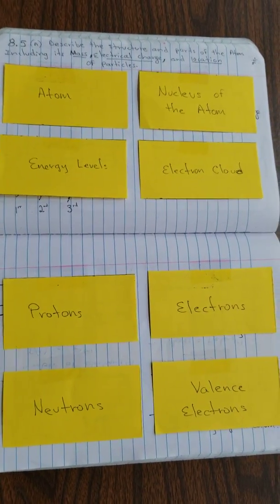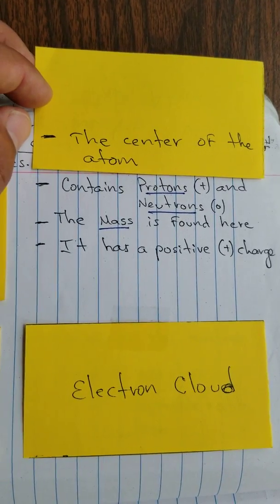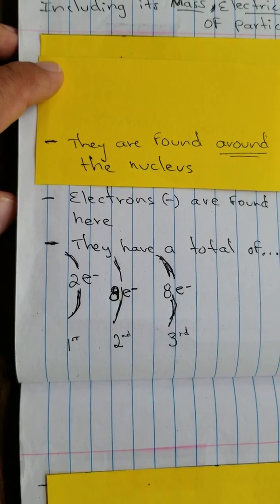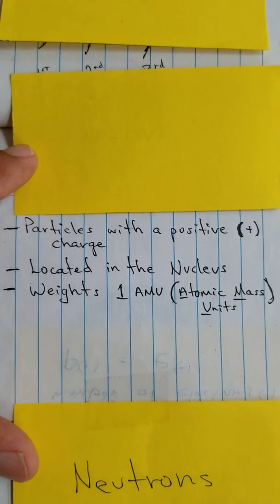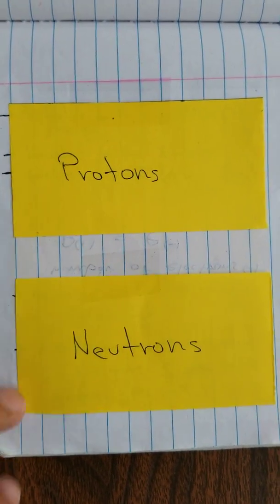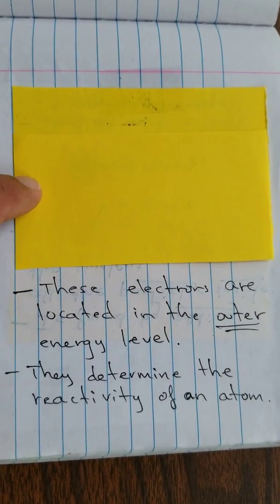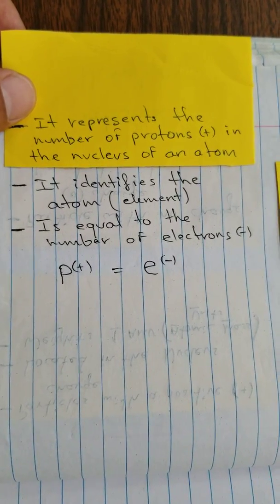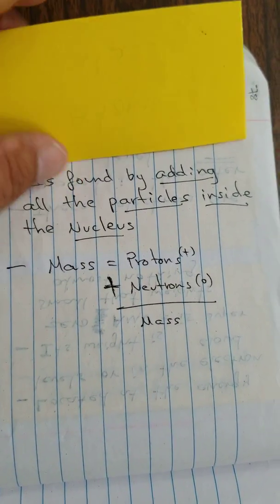Atoms Vocabulary for Homework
Make sure you pause the video so you can copy the definitions. Increase the quality of the video if the words look pixelated. Is homework.. is due tomorrow.